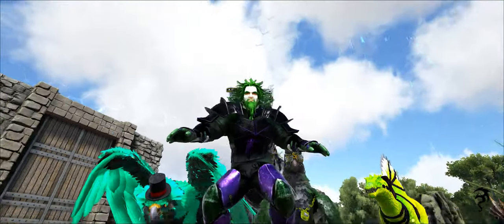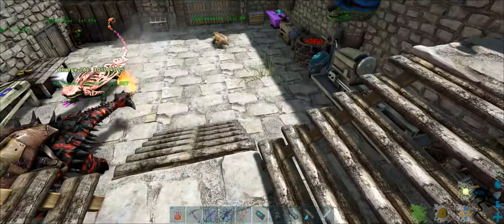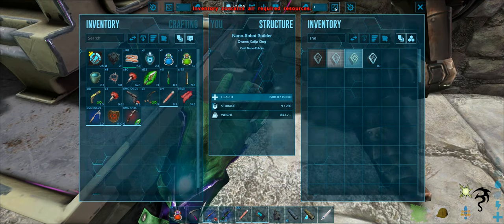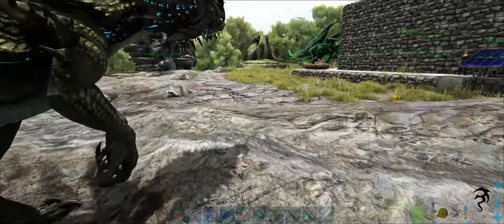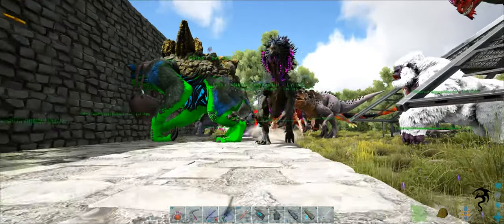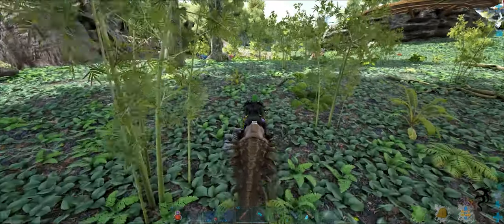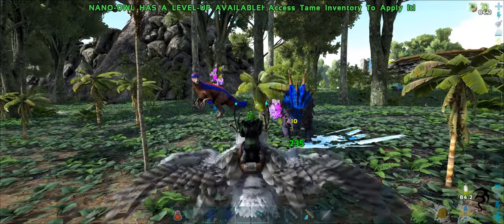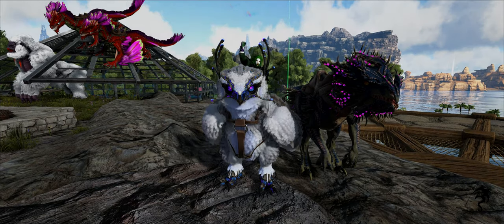Nano-Dino Upgrades! - Ep36 - Ark: Pugnacia+ (Ebenus Astrum)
We spawn in a few dinos with Nanos Armory to test out the Nano Dino Upgrades!

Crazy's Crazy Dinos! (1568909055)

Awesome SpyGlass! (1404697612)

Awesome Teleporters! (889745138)